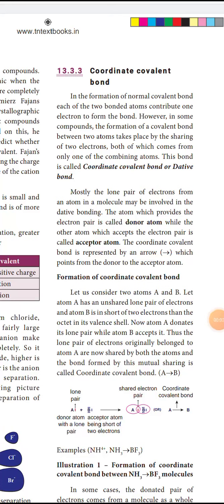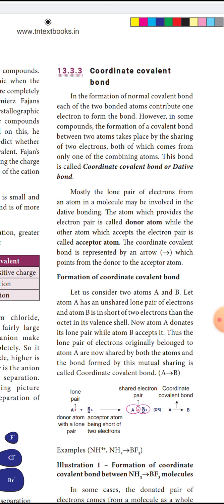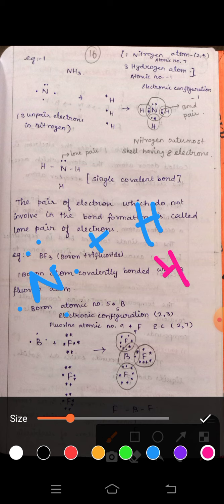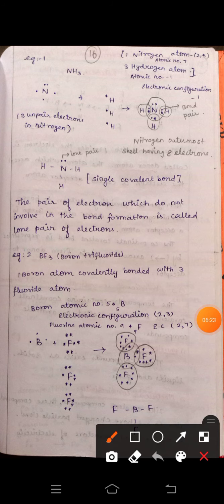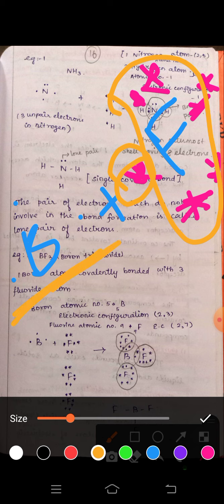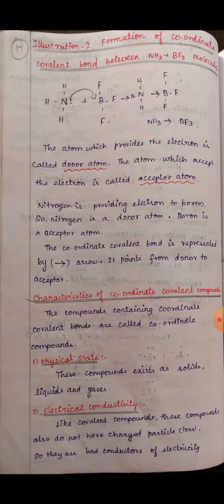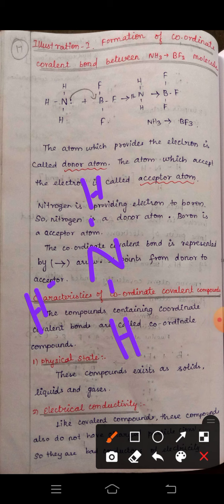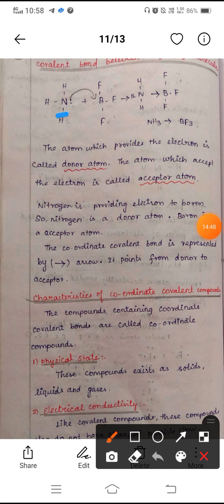9th Chemistry Unit- 13 ( 13.3.3 Coordinate covalent bond)